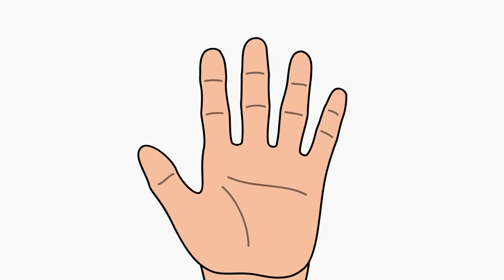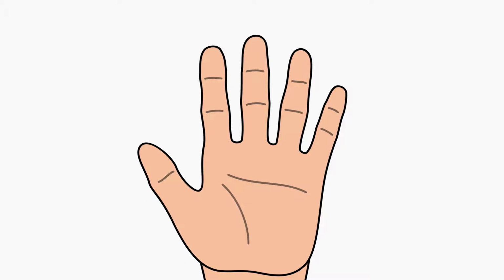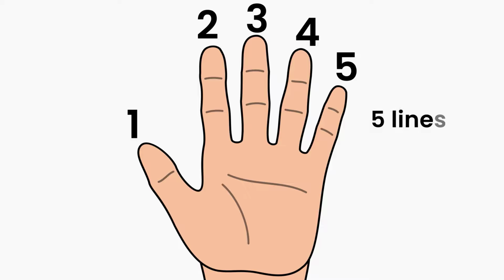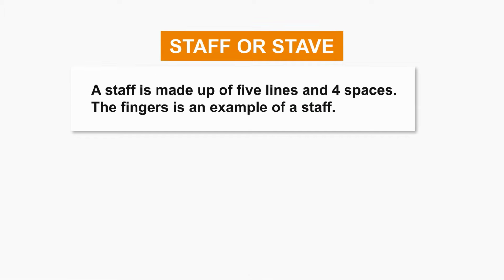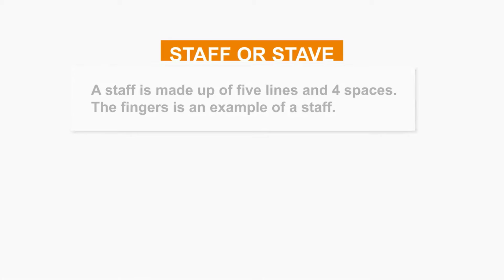Primary Music Lesson ||MUSIC STAFF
MUSIC STAFF FOR KIDS ||MUSICAL STAFF|| MUSICAL STAFF FOR KIDS

This is an educational video with instructional music digital tools to help the Children learn music in a step-by-step approach. Any kids that visit and subscribe to this channel will be able to develop their musical skills, passion, potentials, gifts, and talents from the grass root with seasoned musical experience from the coach. With basic introduction to music theory.
In this video with simple explanation on MUSIC STAFF, Kids in basic school either public or private primary school in (Year 1, Step 1 or Basic 1) will have the opportunity to learn music notes. This will help kids to deplore the musical skills and concept they might have learnt or about to learn according to the approved Government schemes of work and class room lesson notes, cut across any state in Nigeria. The materials are most appropriate for pupils, toddlers, kindergarten, receptions and Lower primary categories.

Tittle:
MUSIC STAFF
About.
In today’s music class, children will learn How to
MUSIC STAFF, Notes are written on the lines and spaces of the staff, and the lines and spaces are counted and labelled from the bottom to the top.
Example: This note is placed on the first line of the staff,
The next note is placed on the second space of the staff.
So children, that is all for today, see you in the next class.